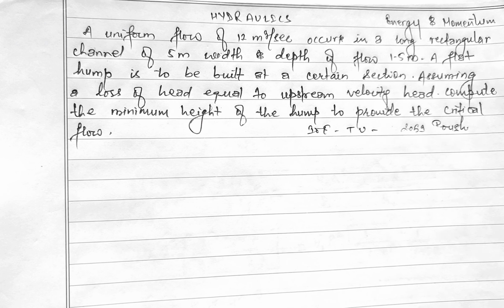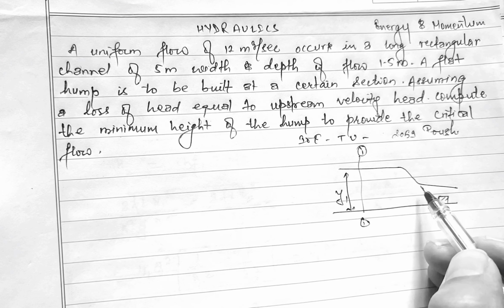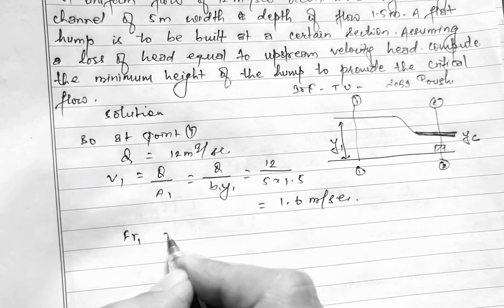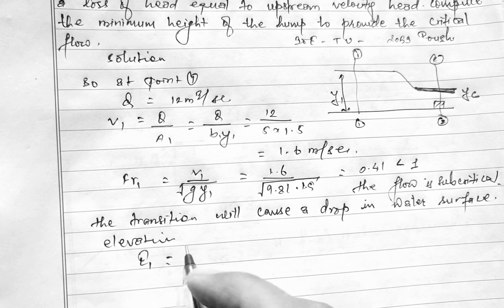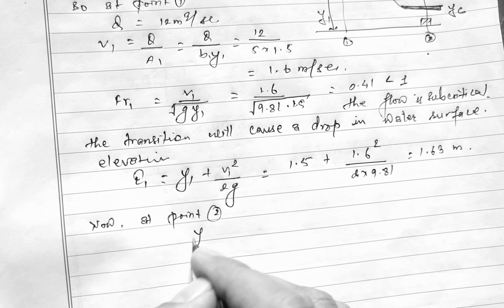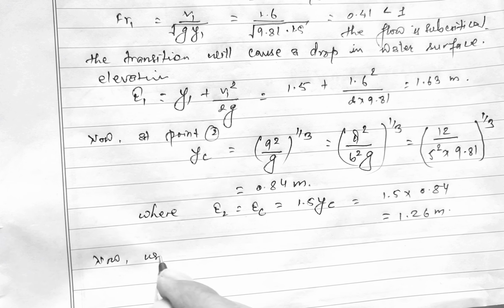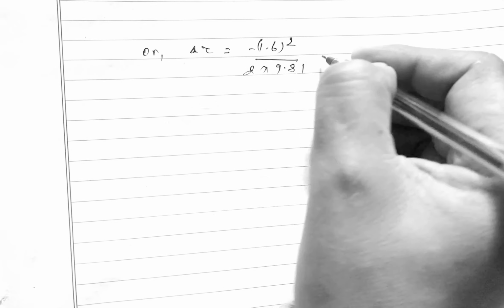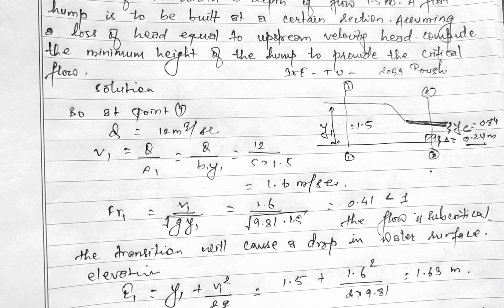Calculation of Minimum Height of Hump | Jump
Journey into the fascinating world of fluid dynamics with us as we uncover the intricacies of calculating the minimum height of a hump in hydraulic jumps! In this video, we explore the critical calculations and considerations that engineers employ to understand and optimize the characteristics of humps in open channel flow.

🌊 What You'll Explore:
Hydraulic Jump Essentials: Gain a comprehensive understanding of hydraulic jumps, including humps, and their significance in open channel flow. Explore the physics behind these phenomena and how they influence water behavior.

Minimum Hump Height Calculation: Delve into the step-by-step methodology used to calculate the minimum height of a hump. Understand the equations involved, the variables at play, and how engineers use these calculations to optimize flow conditions and energy dissipation.

Engineering Considerations: Gain insights into the broader engineering considerations associated with humps in hydraulic jumps. Explore how engineers balance the need for efficient energy conversion with considerations like flow turbulence, sediment transport, and overall system stability.

Real-world Applications: Connect theoretical knowledge to practical applications by examining scenarios where precise calculations of the minimum height of a hump have influenced the design and analysis of open channel systems. Witness how engineers leverage this information for effective decision-making.

Whether you're a student navigating the complexities of fluid dynamics or an engineering enthusiast eager to deepen your understanding, this tutorial provides valuable knowledge.